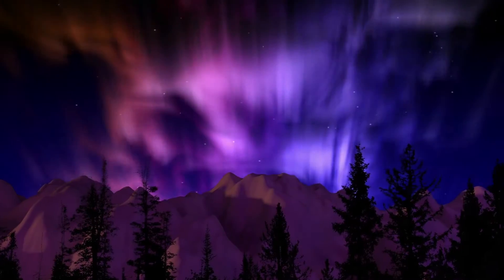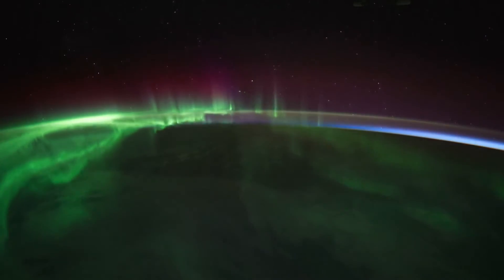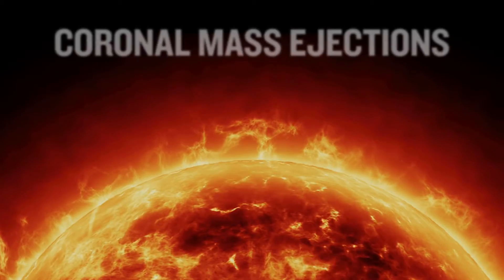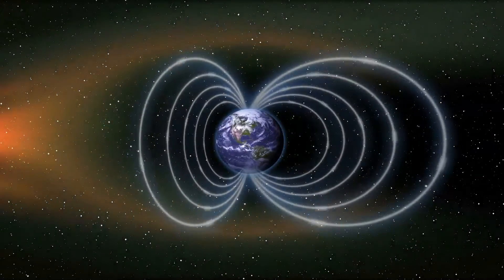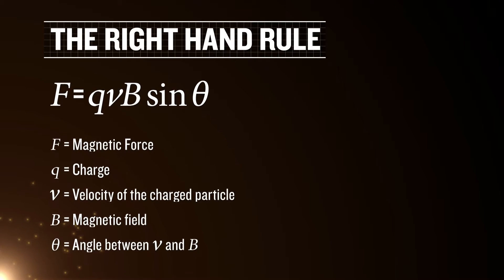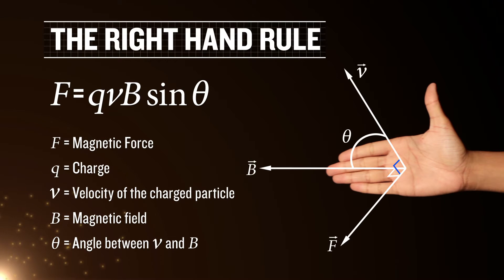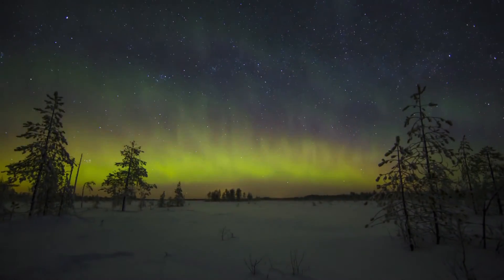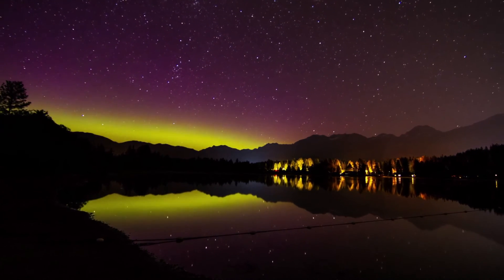OpenStax AP Physics Chapter 22: Magnetic Forces (Physics Concept Trailer™)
This Concept Trailer covers Magnetism and corresponds to Chapter 22 in OpenStax College Physics for AP Courses.

This concept trailer describes the cause for aurora displays as charged particles emitted by the sun, which reach the earth, spiral around magnetic field lines, and excite atoms in the atmosphere.  The equation  F = qvB sinθ and the right hand rule are stated.